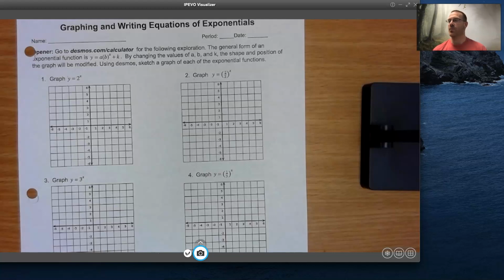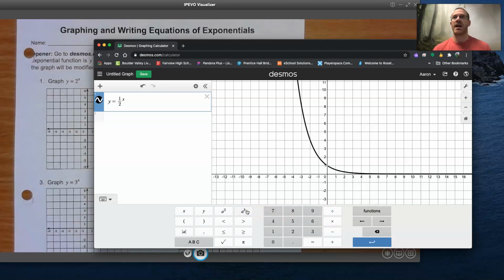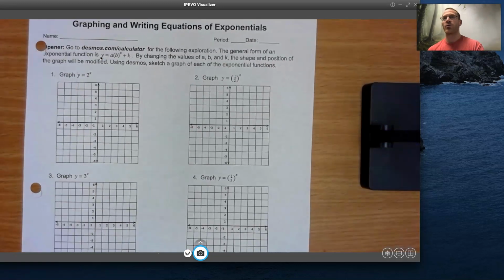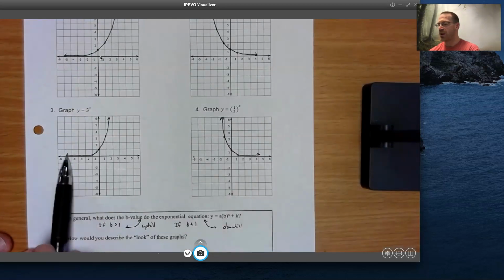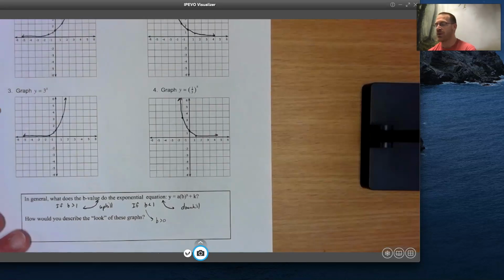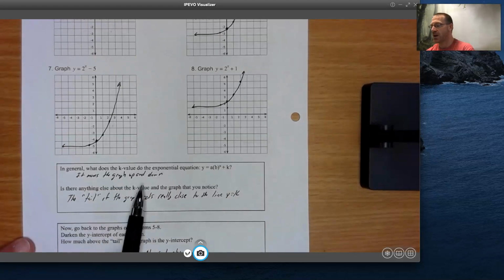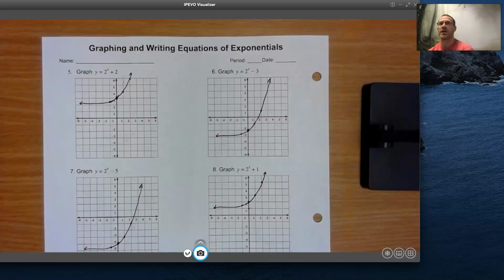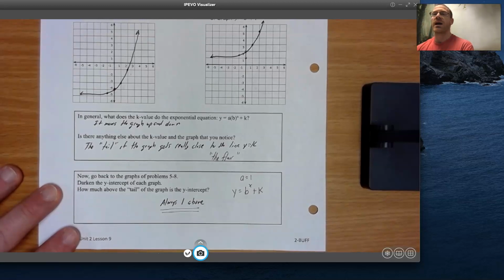Alg1 Unit 2 Lesson 9 Video